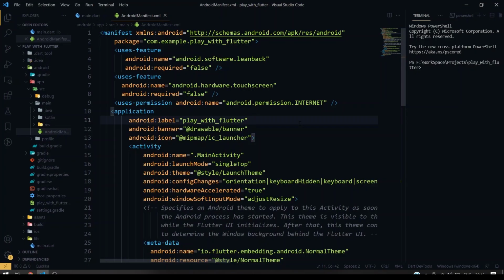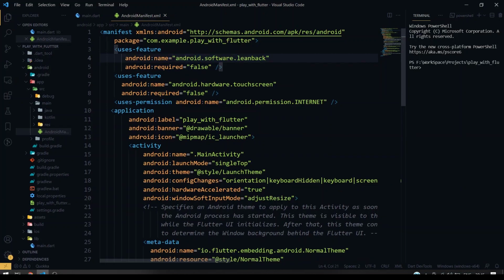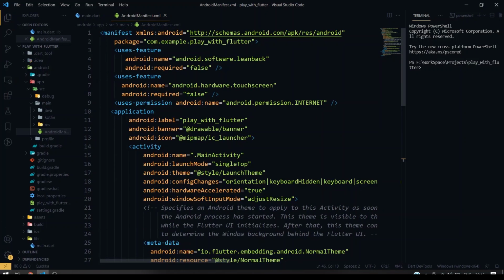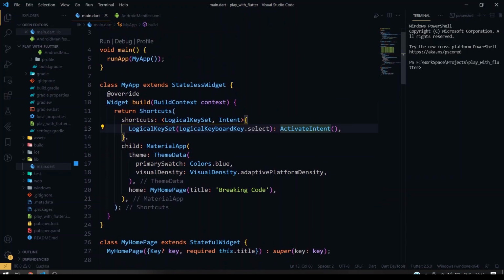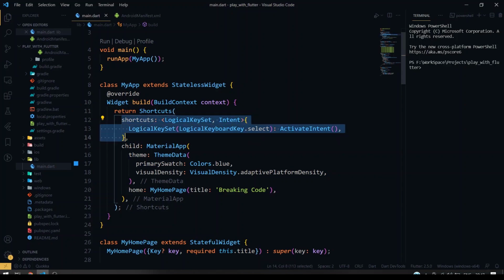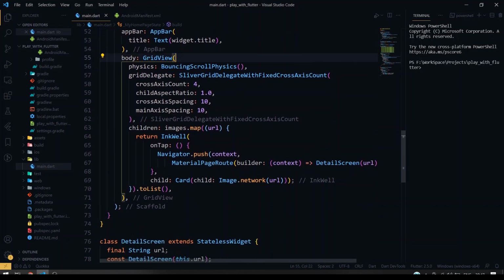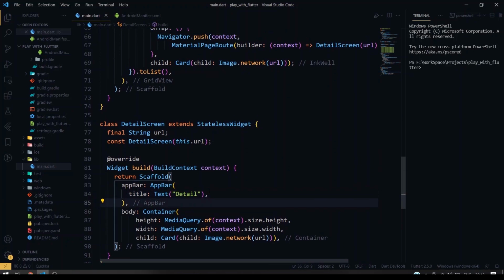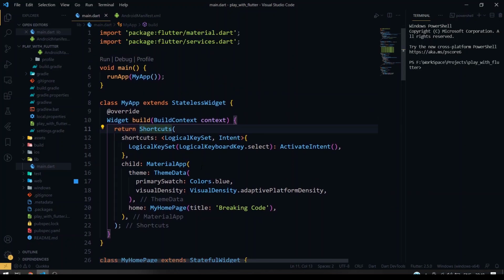Flutter | Android TV App | Random Video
In this video, I've shown how to enable the compatibility of Android Smart TV in Flutter.